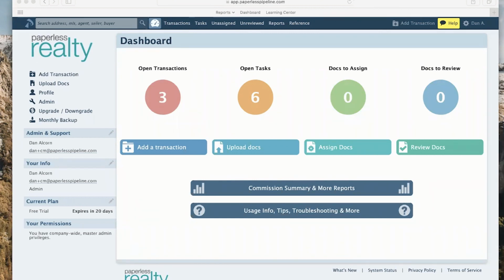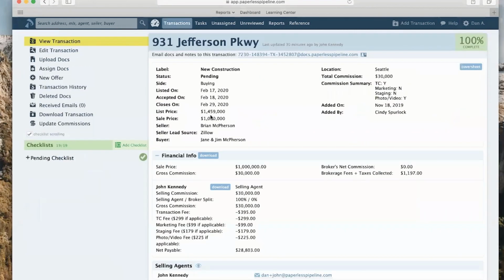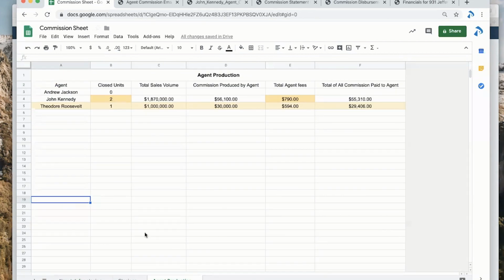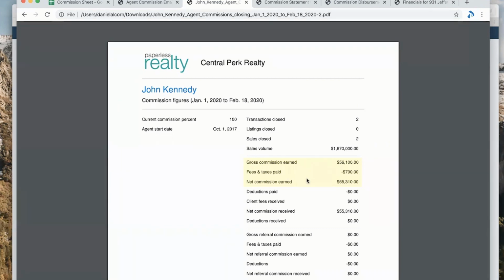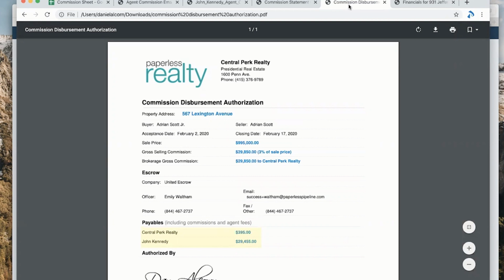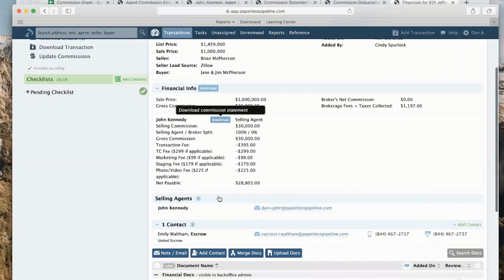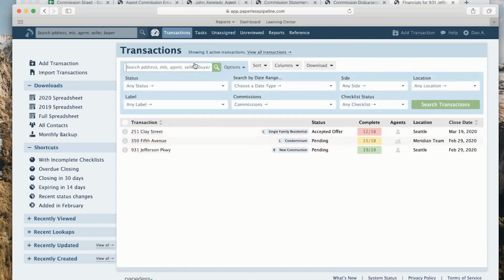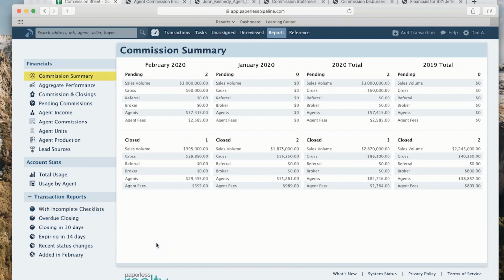Paperless Pipeline Pro Webinar 59 - Managing Commissions for Flat Fee Brokerages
Come learn how Pipeline's Commission & Reporting Module can be used to consolidate a flat fee brokerage's commission processing and streamline their workflow.